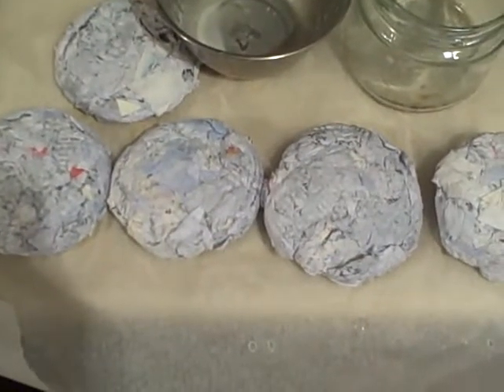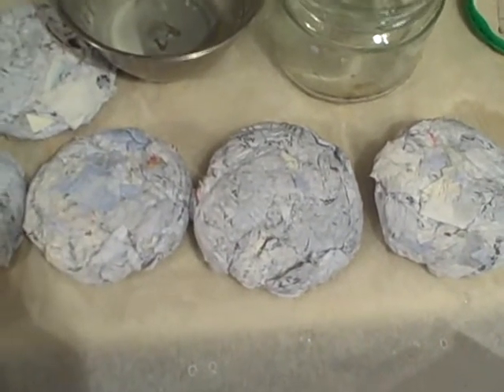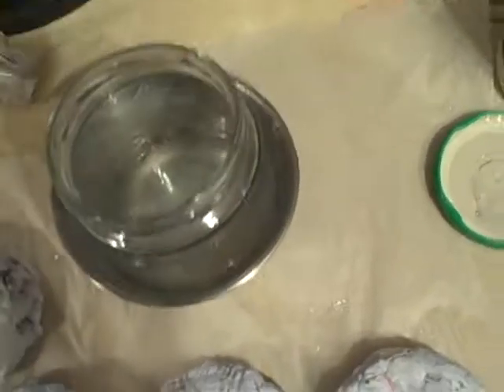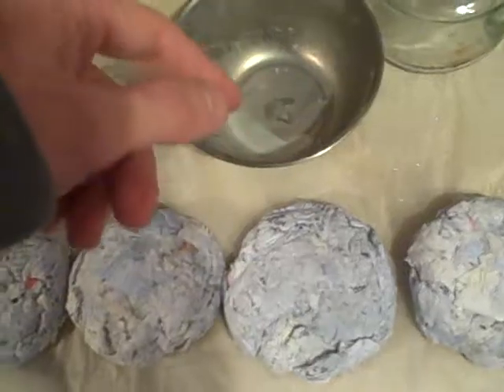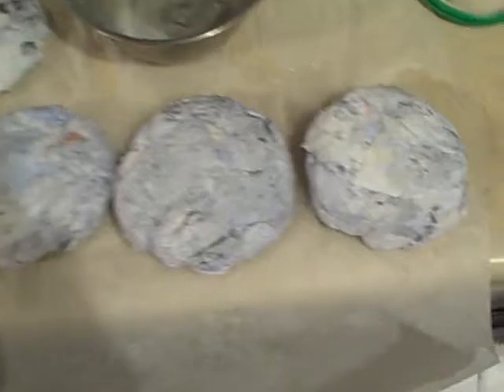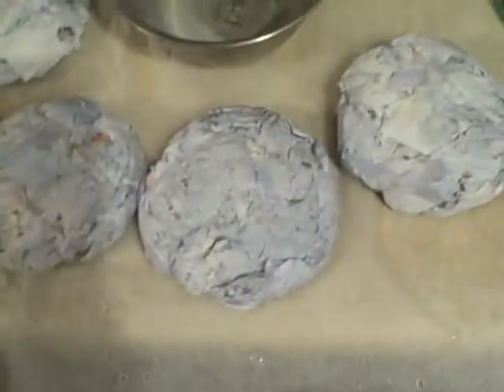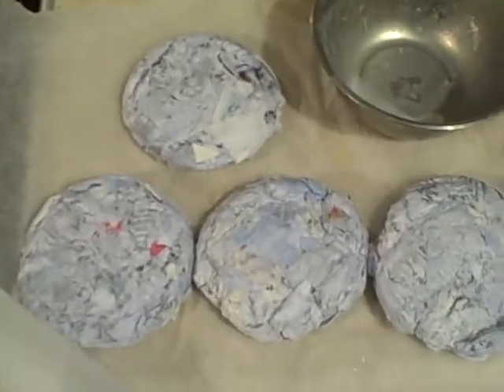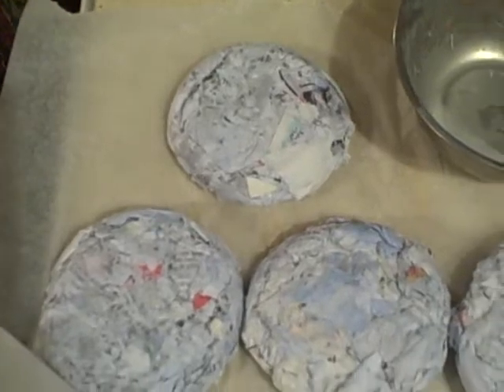Experimental Solid Fuel Making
Low Tech Low Price Fuel Brick making